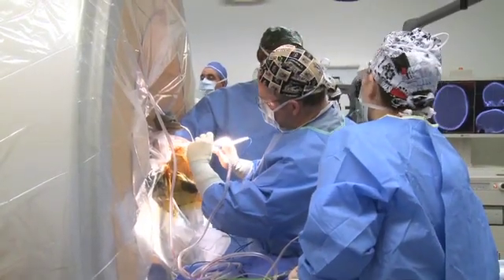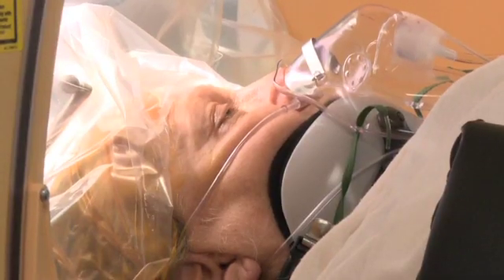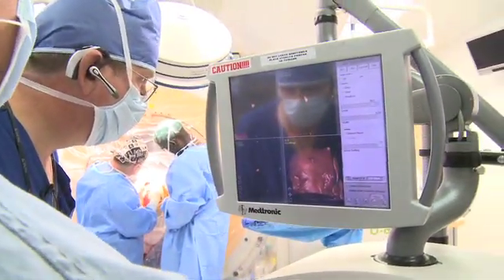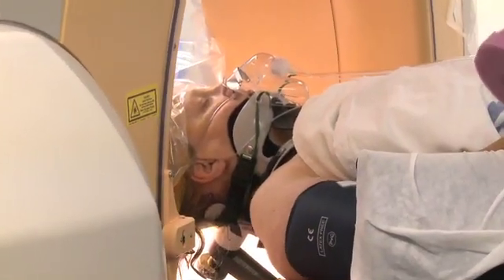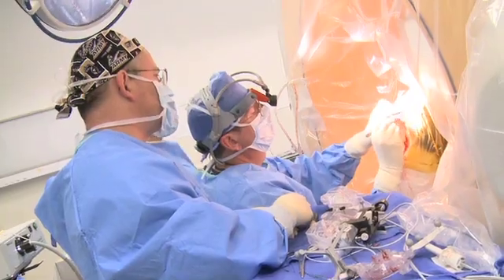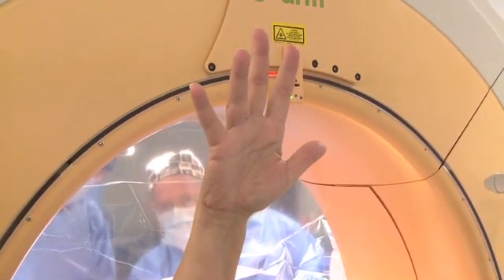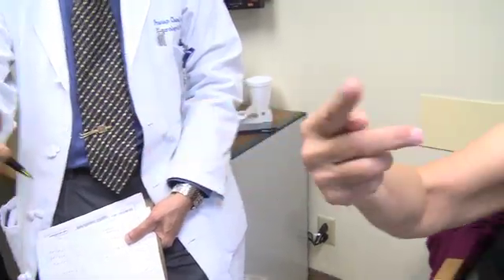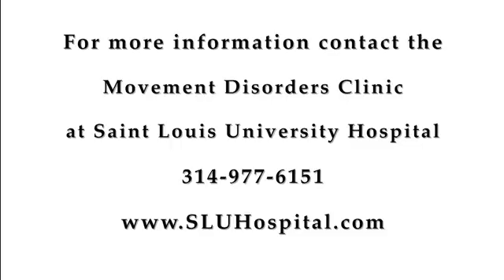The Deep Brain Stimulation (DBS) Journey - Short Version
-- Dr. Richard Bucholz works with a multidisciplinary team of specialists to treat Parkinson's disease, essential tremor, dystonia, and obsessive compulsive disorder (OCD) patients with deep brain stimulation. Patients who are candidates for DBS are often at a point in their disease in which they no longer respond effectively to medication to control their symptoms. DBS is currently being studied to treat people who suffer from severe, chronic depression and epilepsy. The technology that allows the team to perform the surgery without an invasive stabilizing head frame was pioneered at SLU.

DBS can have a profound effect on the lives of people who have been suffering from movement disorder related symptoms for a long period of time.